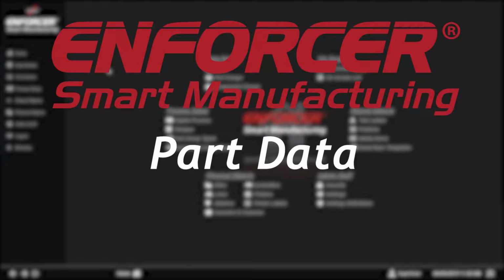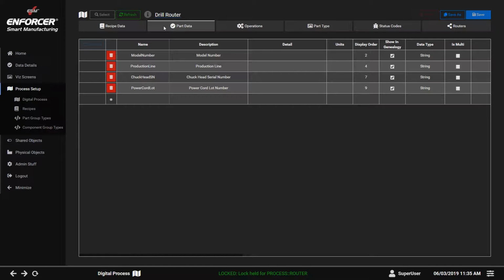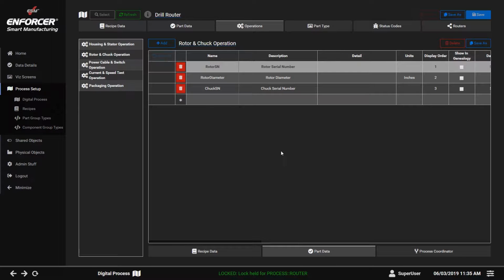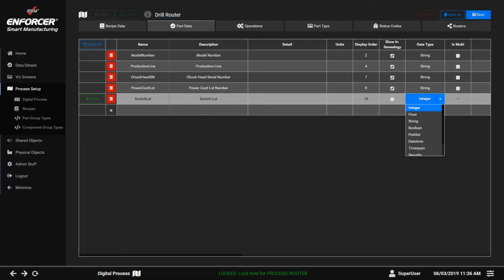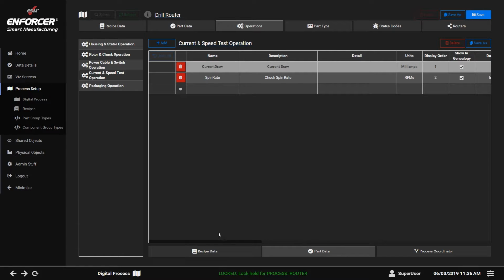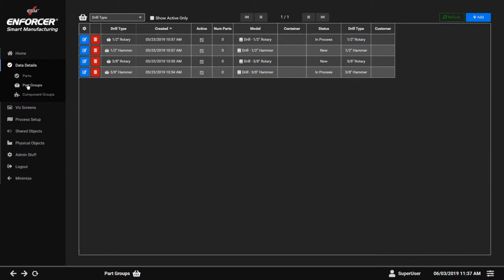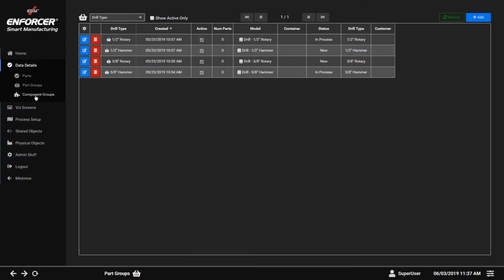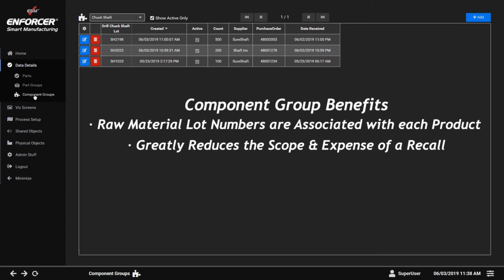ENFORCER® Smart Manufacturing Software - Training Video #8 Part Data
This video describes how Part Data is defined in the ENFORCER® Smart Manufacturing Software.  Part Data is the process and result data that is collected during the assembly and testing process.